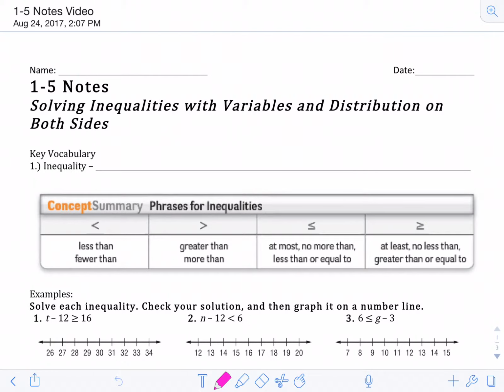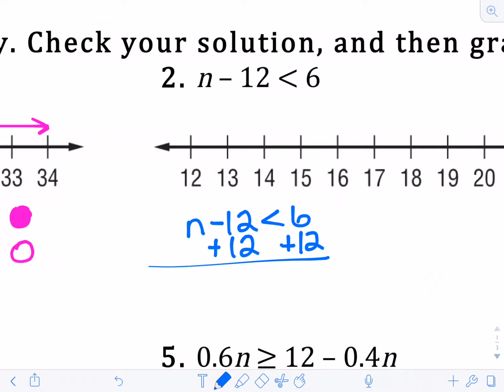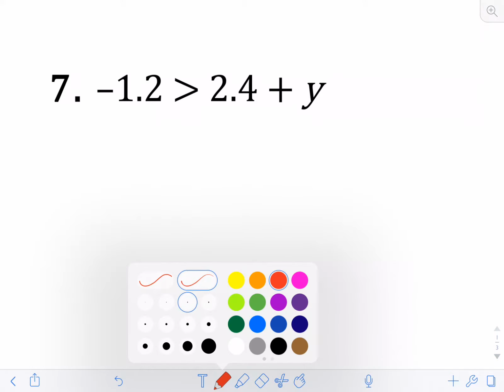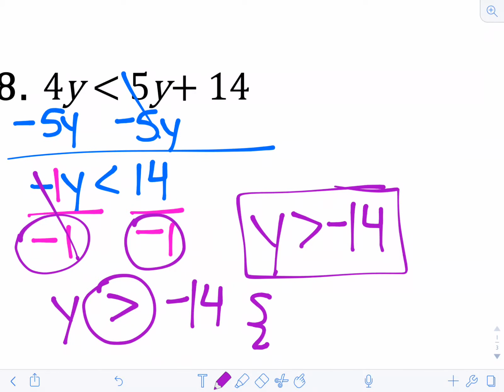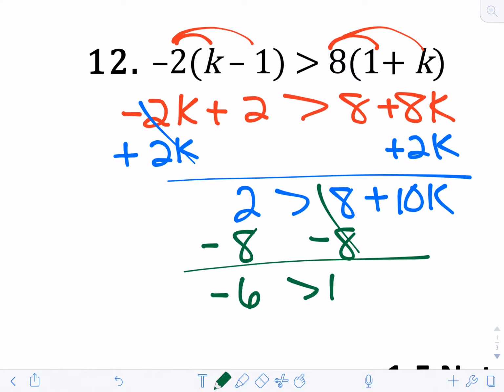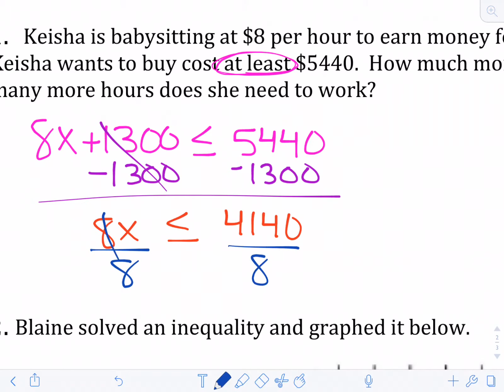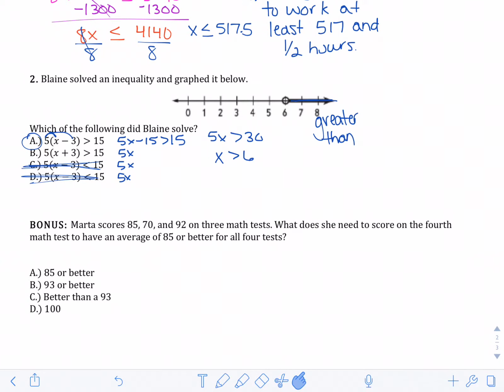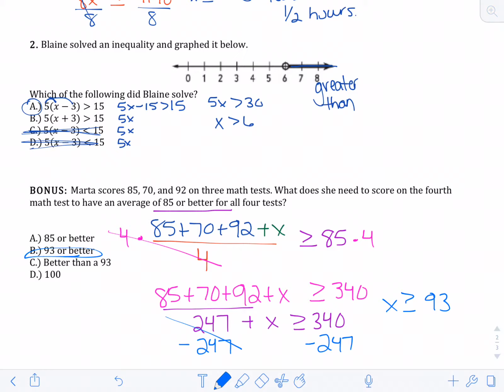1-5 Algebra Notes: Solving Inequalities